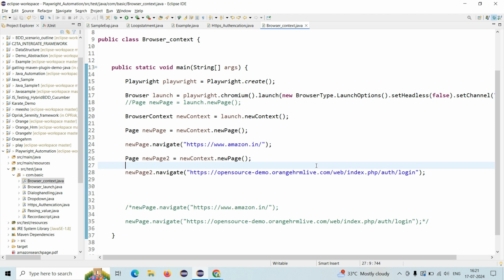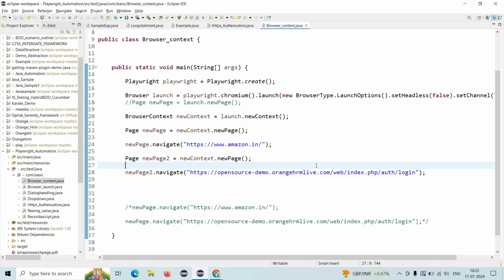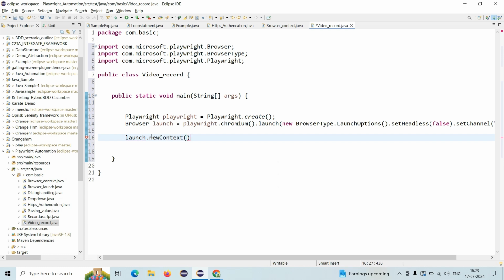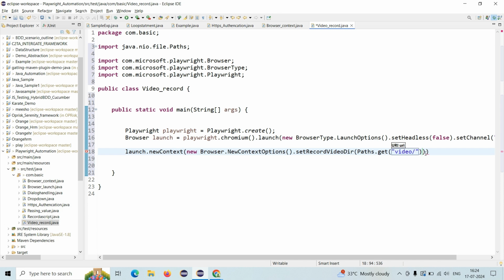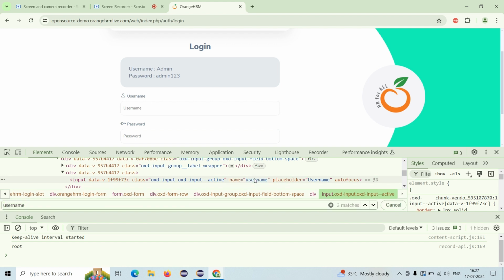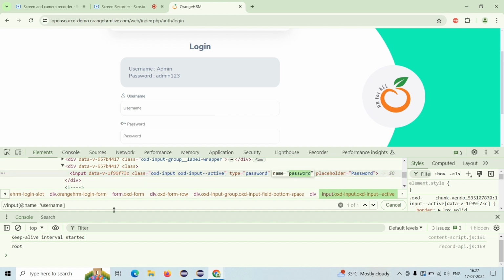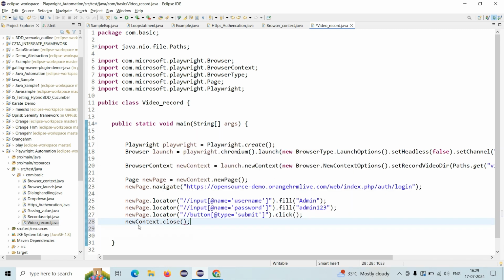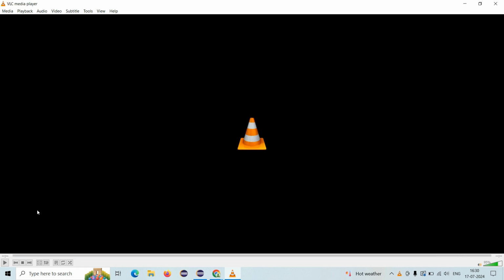Playwright Automation - Java | Video Capture | Part 10 | JS Testing Academy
Playwright Automation - Video Capture| Part 10 | JS Testing Academy

playwright

CHANNEL: @jstestingacademy